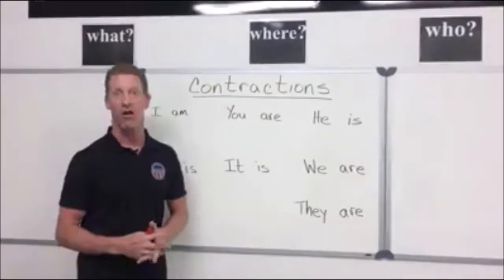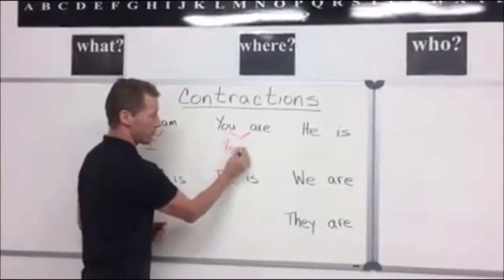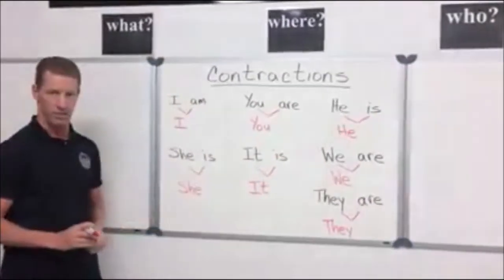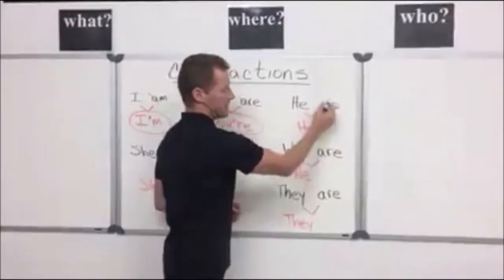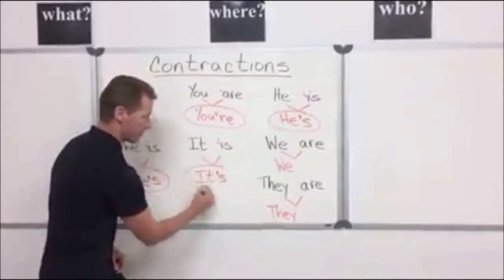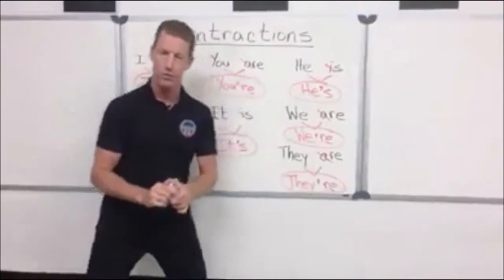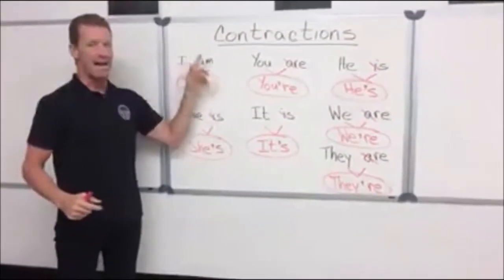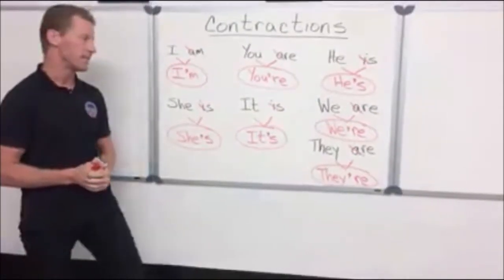contractions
to-be verbs in present contractions